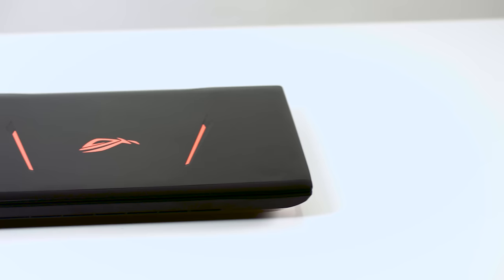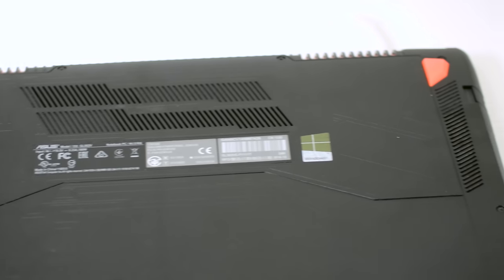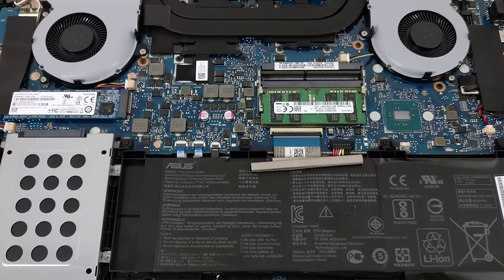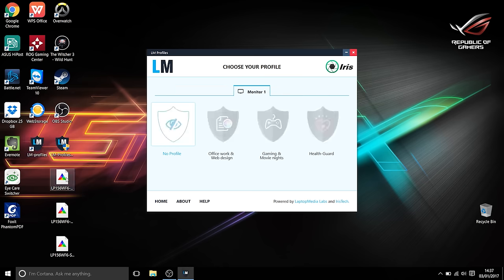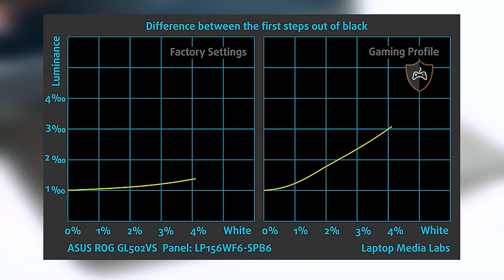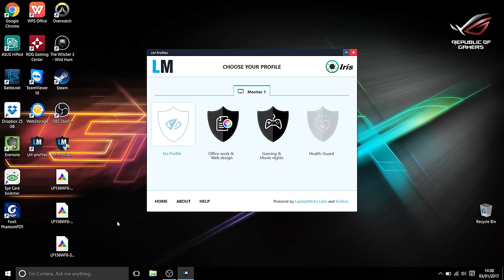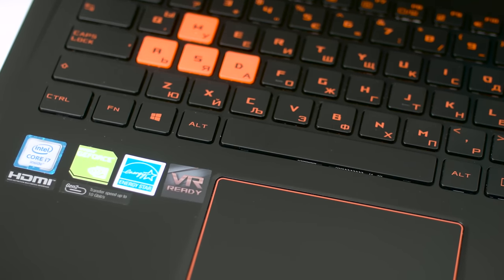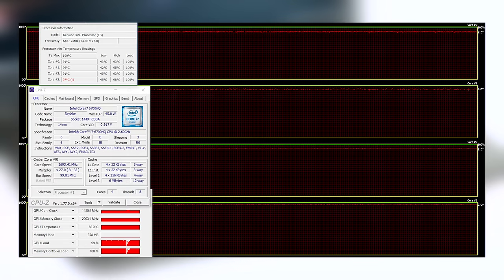ASUS ROG Strix GL502VS (GTX 1070) review - the low-end high-ender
LaptopMedia.com